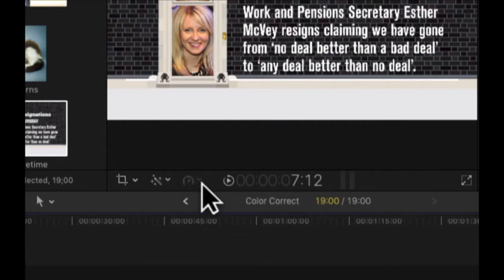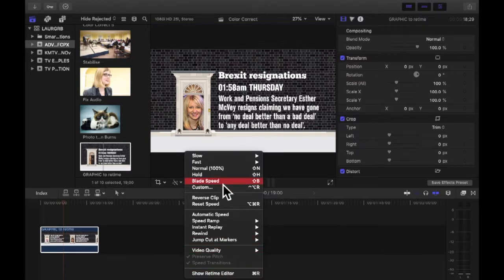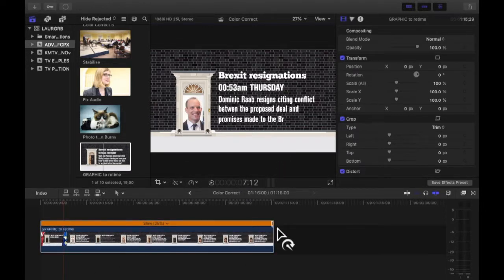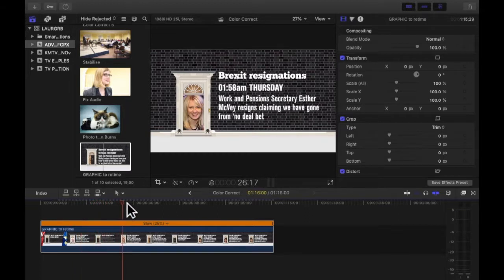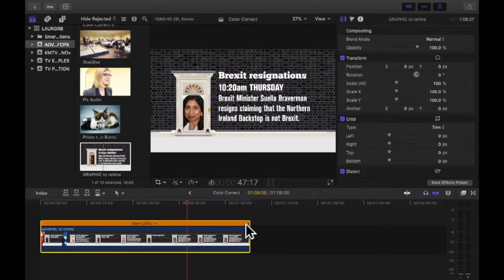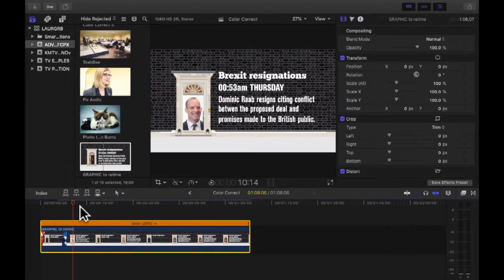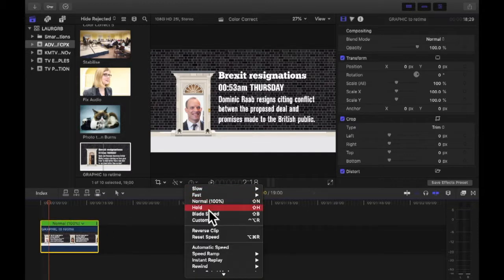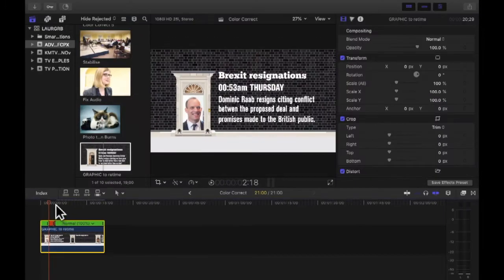FCPX - SPEED MANIPULATION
Go fast, go slow, hold on a minute - Learn how to use FCPX's speed manipulation tools to time graphics or even do a timelapse and illustrate the passing of time.

Video by: Laura Garcia